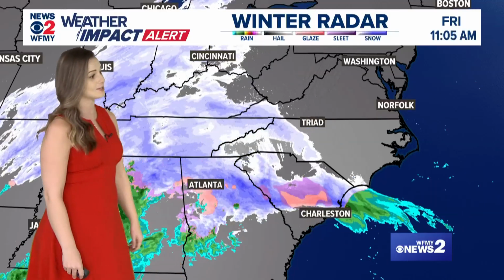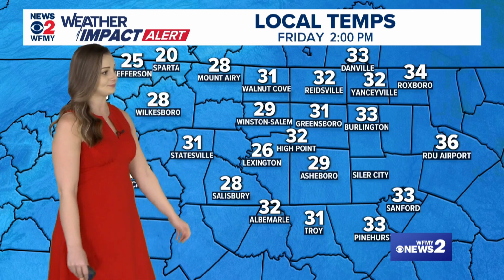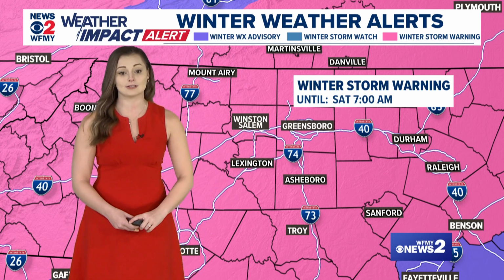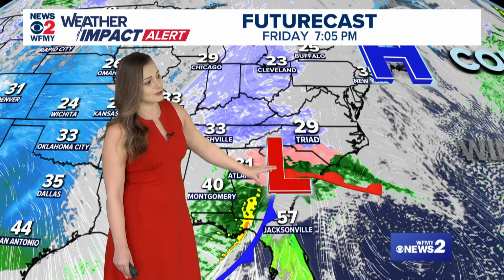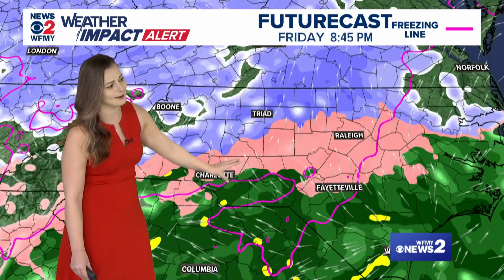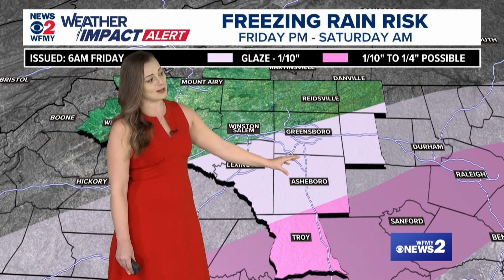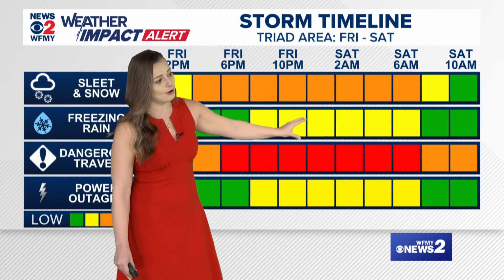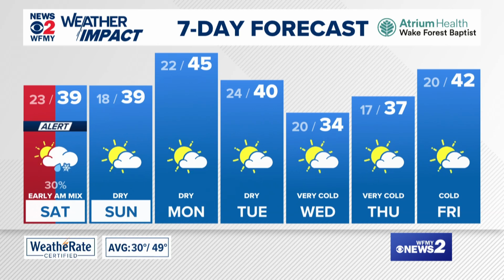Weather Impact Alert | Claire Fry gives winter weather updates as snow enters Triad (2 p.m.)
Meteorologist Claire Fry gives an update about the winter weather coming to the Triad on Friday and into the weekend.